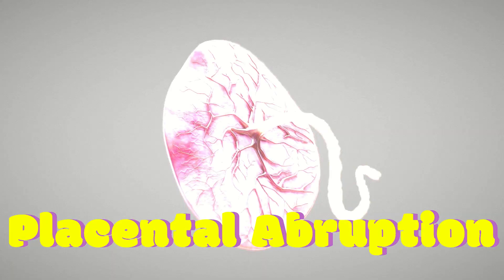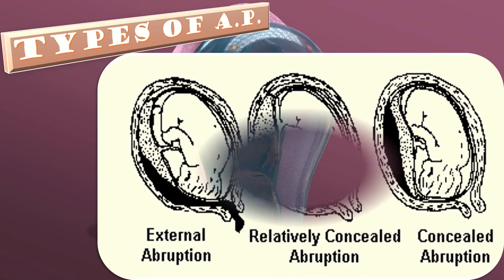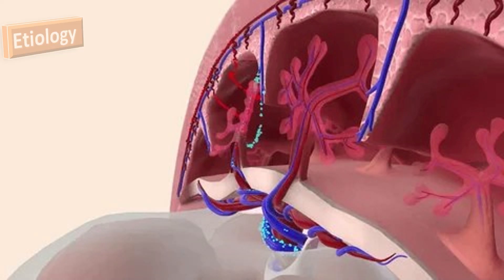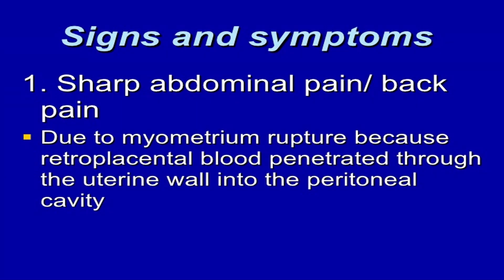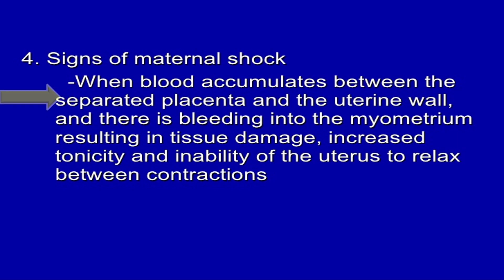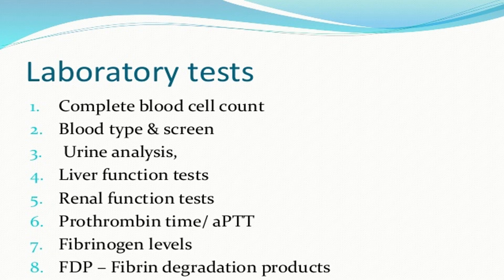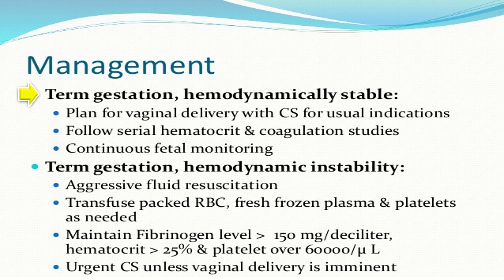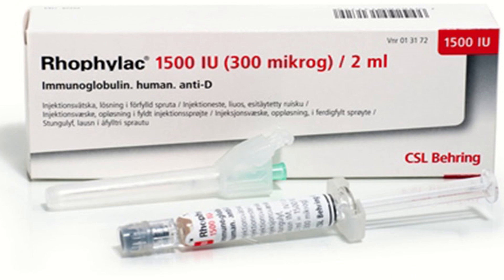Placental Abruption (Abruptio Placentae) : Causes, Symptoms, Diagnosis, Pathology and Treatment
Placental Abruption is the premature separation of placenta from its implantation site. It causes antepartum hemorrhage, sudden lower abdominal pain and fetal distress. If left untreated it can result in severe fetomaternal complications. The mild form of abruption is treated conservatively but the severe form requires immediate delivery and maternal resuscitation.
 abnormal bleeding
 pelvic pain
 genital itching
 urinary incontinence
 urinary tract or vaginal infections
 endometriosis
 breast disorders
 hormonal disorders
 dilation and curettage
 biopsy
 tubal ligation for female sterilization
 laser surgery
 vaginal delivery
 caesarean delivery
 pelvic exams
 pap smears
 clinical breast exams
 mammographies
 cancer screenings
 perimenopause
 menopause
 prenatal care
 infertility treatment
 postpartum depression
 easing cramps
 irregular or abnormal bleeding
 mood swings
 vaginal dryness
 hot flushes
 bone loss
 incontinence